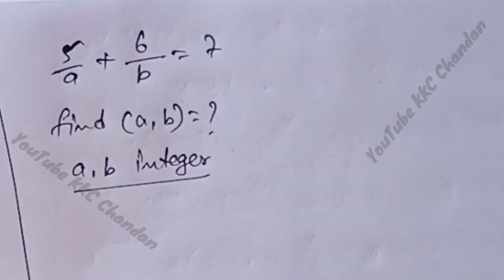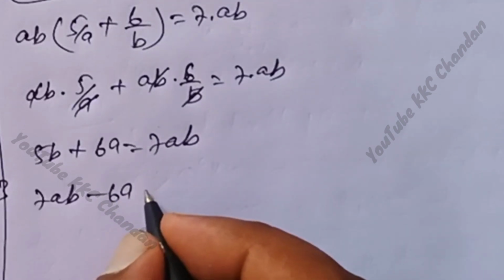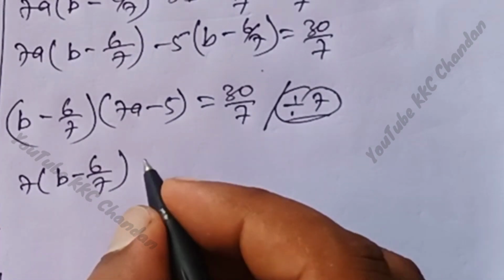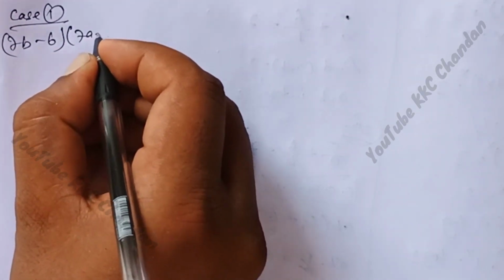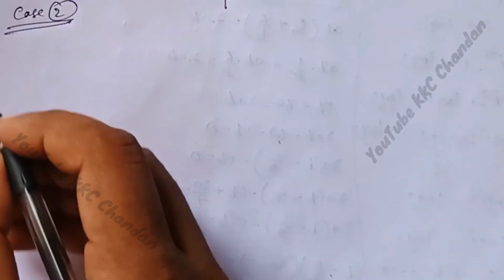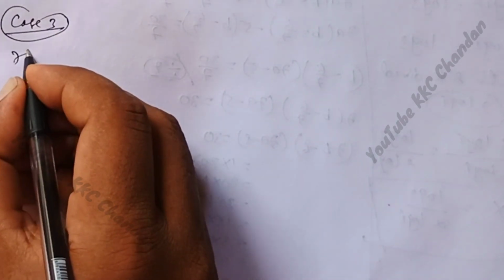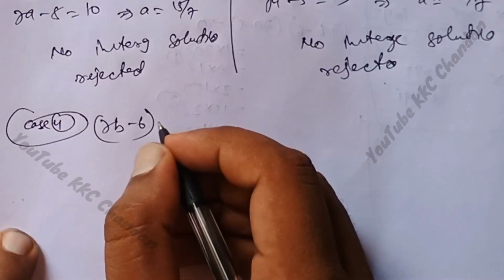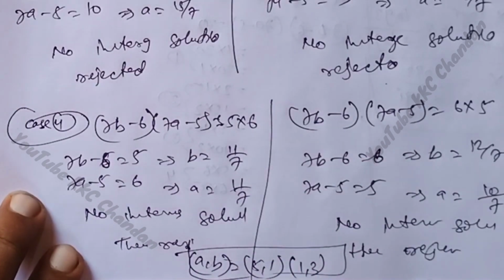Junior Math Olympiad | A Nice Algebra Problem 👇👇👇 YouTube KKC Chandan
Olympiad Algebra
math olympiad
olympiad mathematics
math olympiad
math olympiad
math problems
olympiad mathematics
olympiad
maths
algebra math olympiad
mathematical olympiad
maths Olympiad
France math Olympiad
math Olympiad
maths Olympiad questions
Japanese multiplication method math
math Olympiad problems
math problem algebra 2
nice France Olympiad mathematics
Olympiad questions
Olympic math print culture class 10